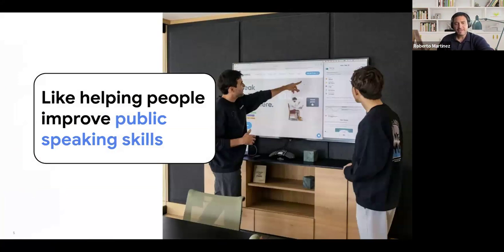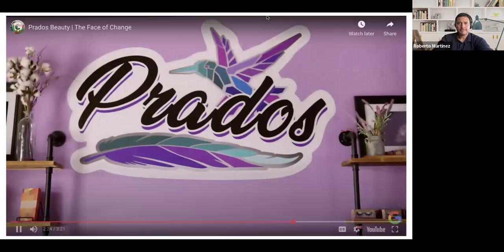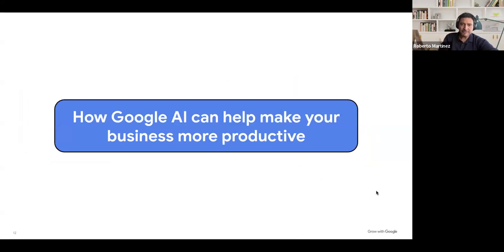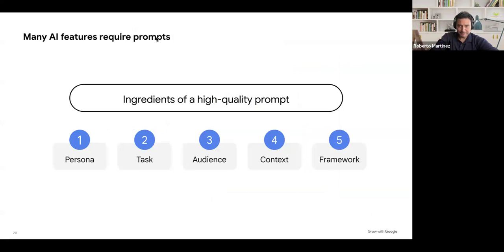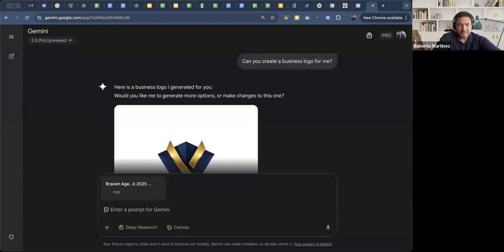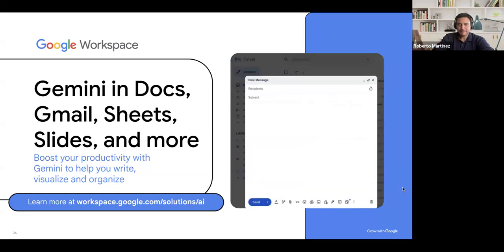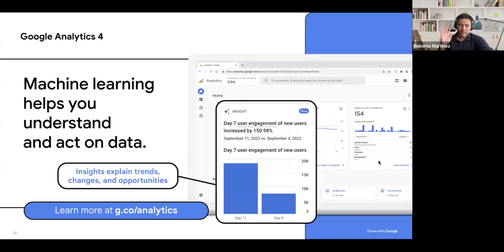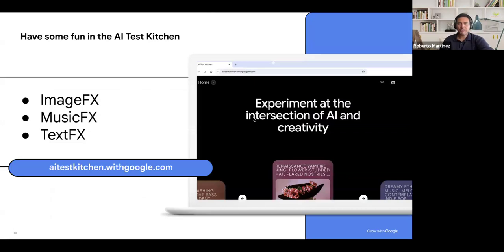Boost Your Online Visibility and Sales: Google Tools | Los Angeles BusinessSource Center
This PACE Business webinar was hosted on May 22, 2025. You may register for upcoming workshops and webinars

Visit our E-Library webpage and register for on-demand webinars about business development, marketing and technology, access to capital, entrepreneurship, and procurement

PACE Business Development Center operates two BusinessSource Centers - Pico-Union & Hollywood in the City of Los Angeles. We provide quality services, including 1-on-1 business counseling, business development training, workshops, access to low-interest small business loans, and assistance to government contracting that help build successful businesses and promote asset accumulation. We welcome all aspiring entrepreneurs and established companies to use our services.

Since our founding in 1975, PACE has been recognized as a leader in addressing poverty and economic inequity within the low-income, ethnic and immigrant communities of LA County.

Our Mission

PACE Business Development Center is a local, non-profit organization that aims to advance the wealth of our communities. We give individuals the tools to develop sustainable businesses and successfully manage their personal finances.

Our Philosophy

"Be a partner of choice by providing the tools and resources that help businesses thrive so that they create lasting impact in our community."

The PACE Business Development Center (BDC) provides no-cost advising services and low-cost educational programs to entrepreneurs looking to start or grow their small business.  PACE BDC business advisors work with entrepreneurs in one-to-one sessions in the areas of management, marketing, sales, finance, accounting, and other disciplines required for small business growth, expansion, and innovation.